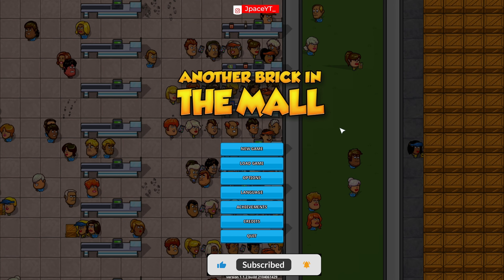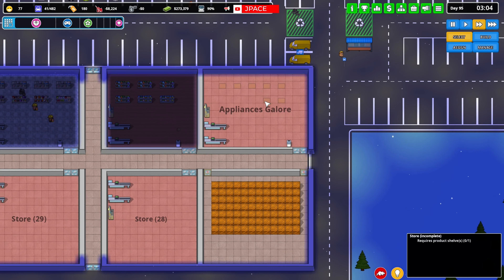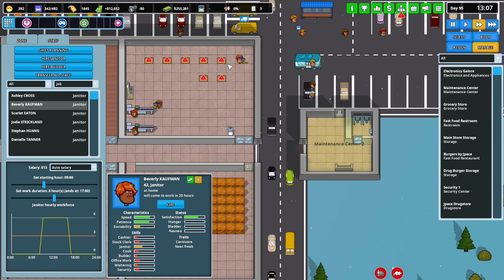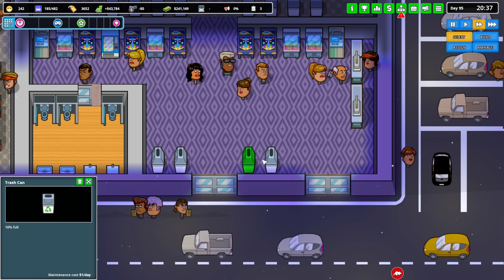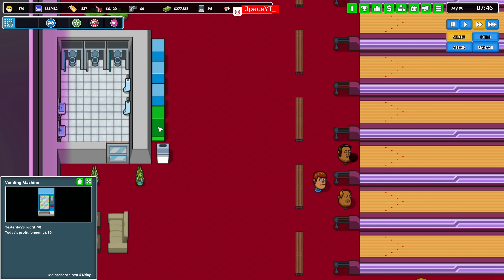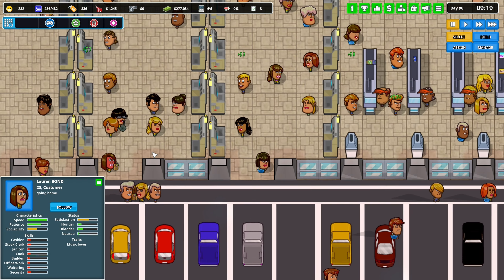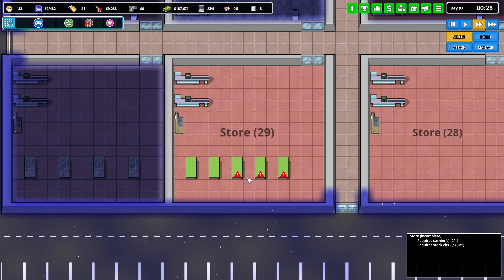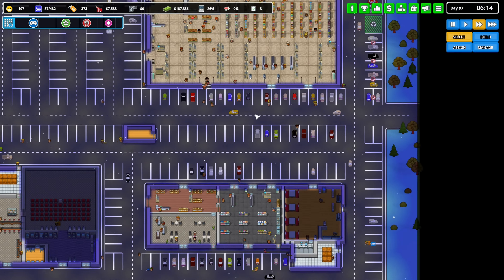Theft is OUT OF CONTROL! - Security!!! - Another Brick In the Mall (Part 17)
I was noticing some symbols flashing on the screen, I then realized it was people stealing from me. We install some theft detectors and bulk up the security.  Let's play Another Brick in the Mall!

"Another Brick in the Mall" is a thrilling and detailed simulation game that lets you experience the excitement and challenges of building and managing your own shopping mall. As the mastermind behind every aspect of mall development, you'll have the power to design and customize your dream shopping center. With a vast range of stores, restaurants, and facilities to choose from, you can create a unique and bustling retail environment that caters to the needs and desires of your customers.

The game features stunning graphics and a realistic simulation of the retail world, providing an immersive experience as you navigate through the complexities of mall management. From choosing the right location, optimizing store layouts, setting rents, managing finances, and hiring and training employees, every decision you make will impact the success of your mall.

As you progress, you'll face various challenges and emergencies that require quick thinking and strategic planning. You'll need to handle unexpected situations like fires, robberies, and customer complaints while keeping your mall operations running smoothly. Balancing the needs of your customers, tenants, and employees is crucial to maintaining a profitable mall and expanding your retail empire.

"Another Brick in the Mall" also offers in-depth customization options, allowing you to personalize your mall with different themes, decorations, and amenities. You can run marketing campaigns to attract more shoppers and keep your mall relevant in a competitive retail landscape. With a realistic economic system that simulates supply and demand, pricing, and consumer behavior, you'll need to stay ahead of the market trends to succeed.

In summary, "Another Brick in the Mall" offers a captivating and challenging gameplay experience for those who enjoy simulation and strategy games. With its detailed management mechanics, realistic simulation, and customization options, it provides an immersive and addictive experience as you strive to create and manage the ultimate shopping mall. Are you ready to take on the challenges of being a retail tycoon in "Another Brick in the Mall"?